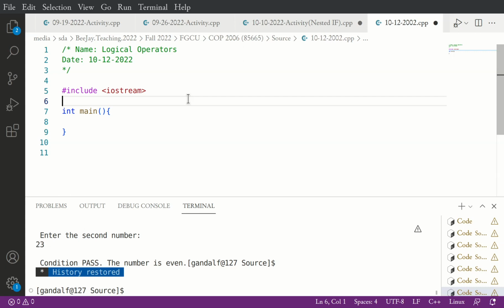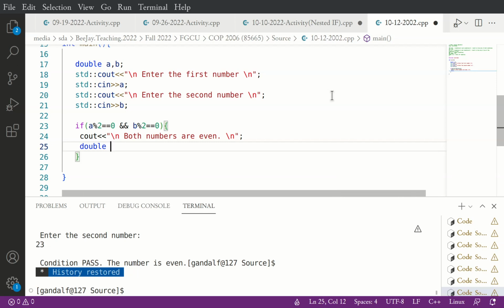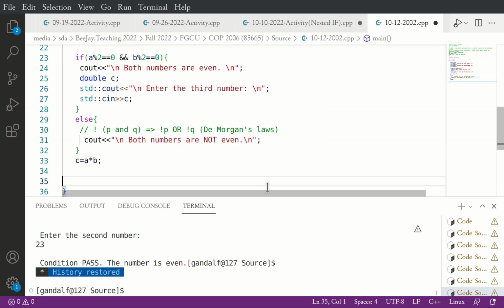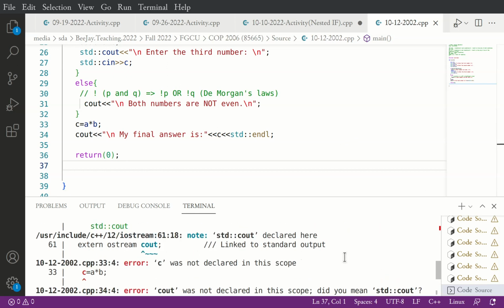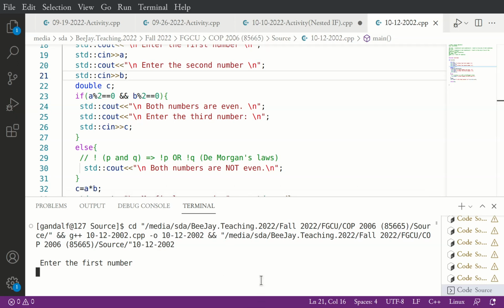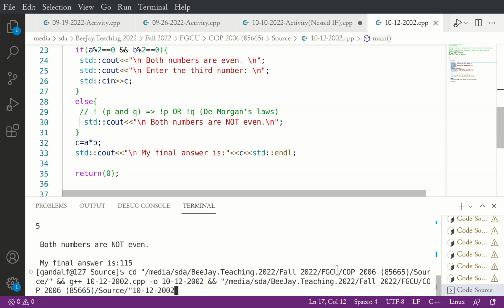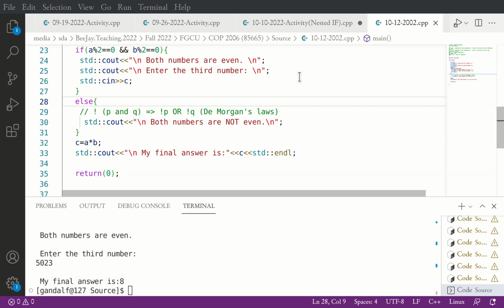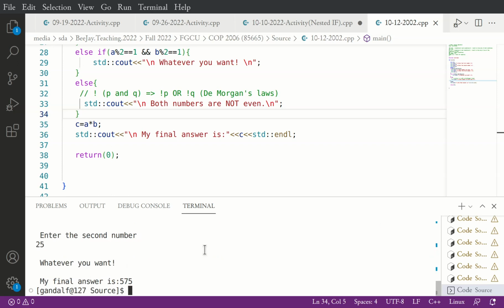Logical Operators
Introduction to logical operators.